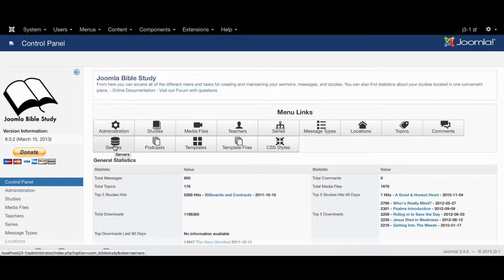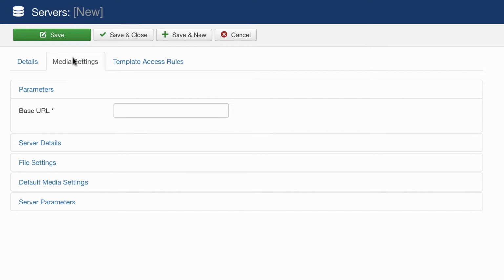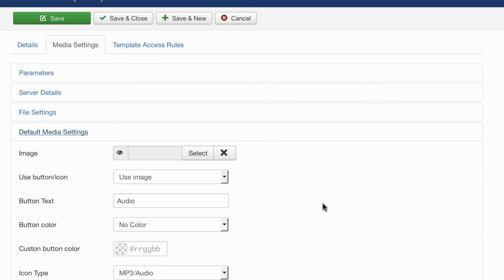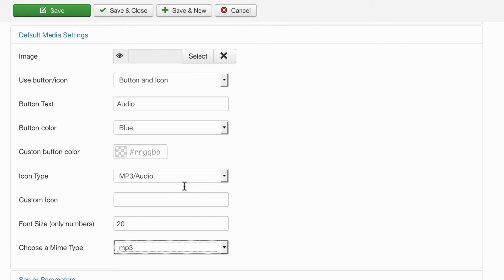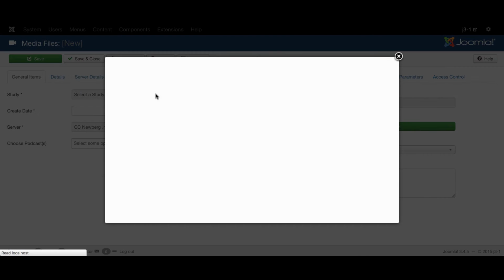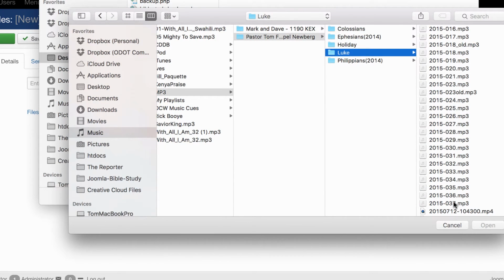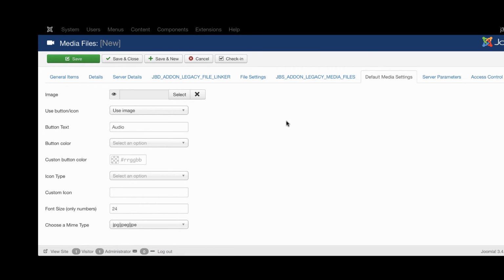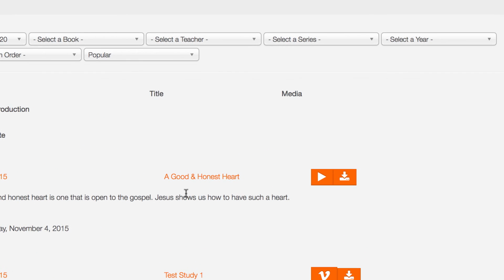Proclaim! (formerly JBS) Version 9 Adding A Local Server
Learn how to add a Local Server Type and a media file including uploading.